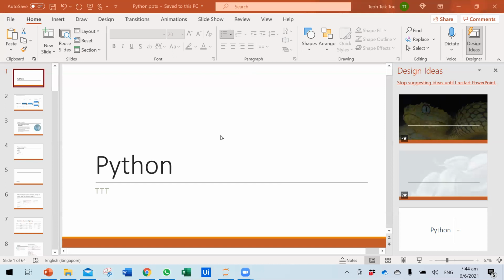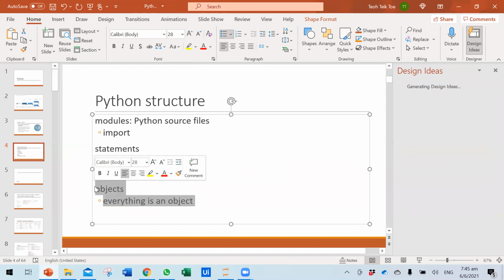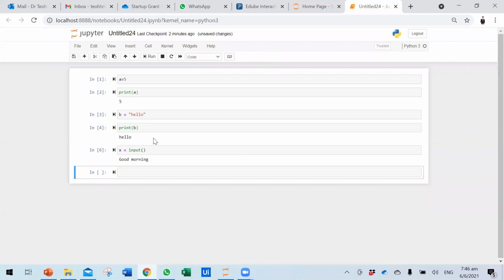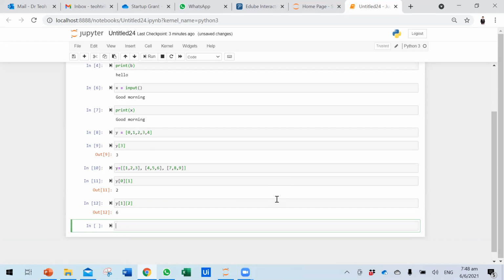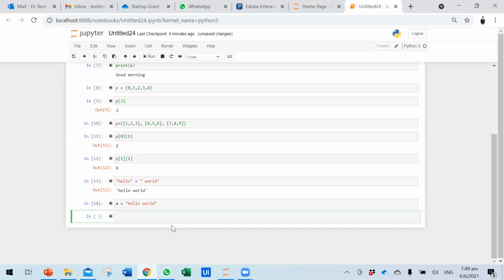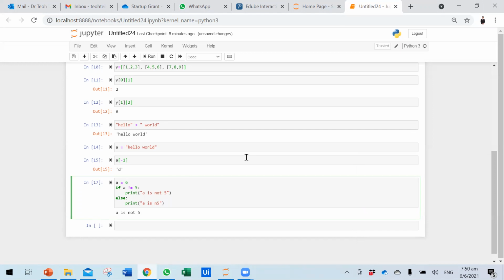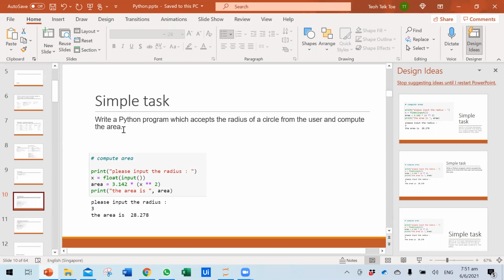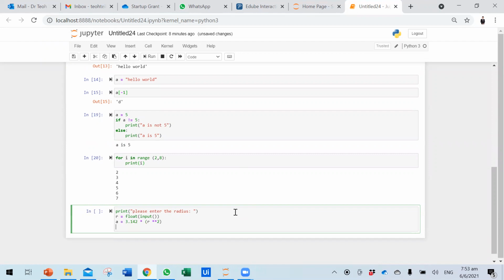Python Basic I